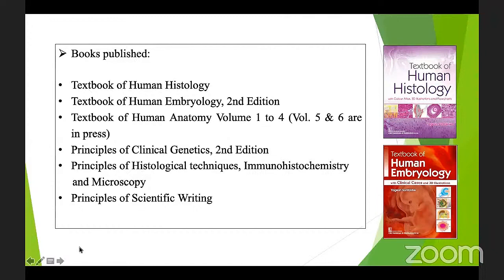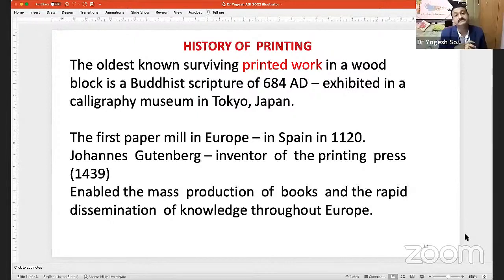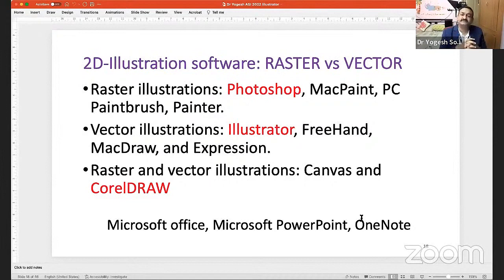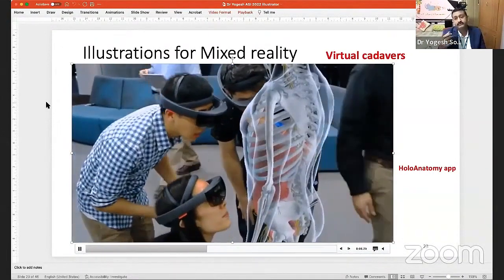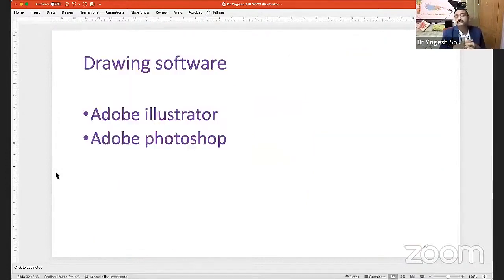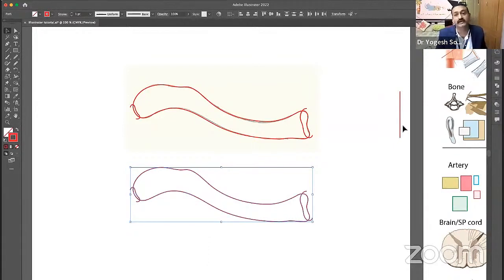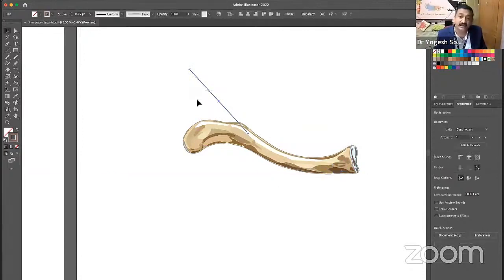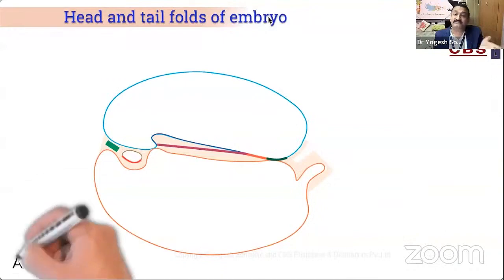Dr Yogesh Sontakke @JIPMER How to draw Anatomy Illustrations Guest lecture 68th NATCON of ASI